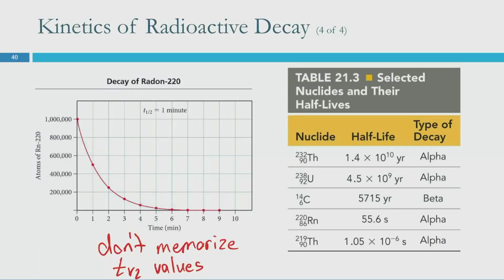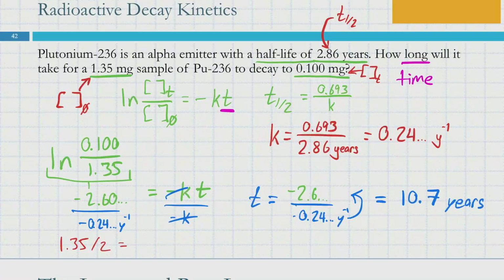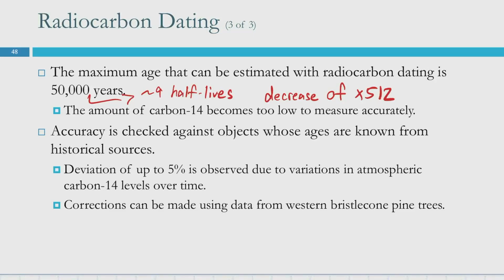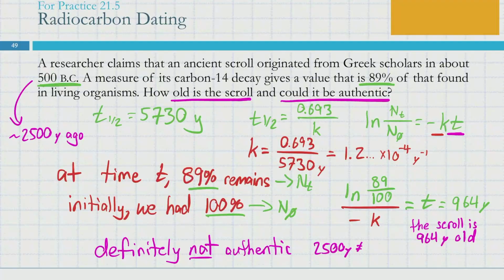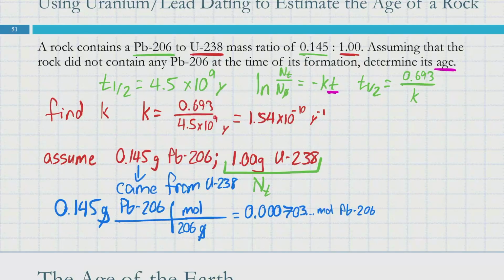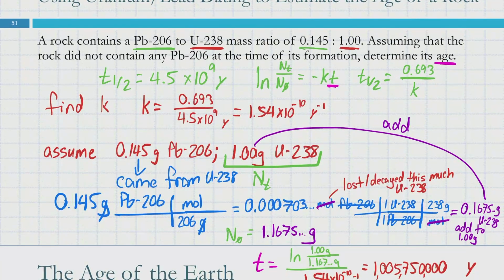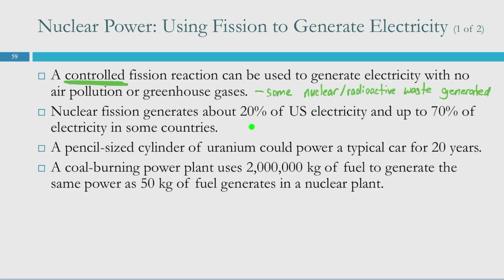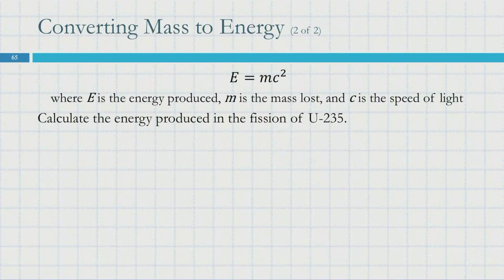Chem 1B - Chapter 21 Part 3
Third lecture on radioactivity, covering the integrated first order rate law, nuclear fission, and more. Spring 2025